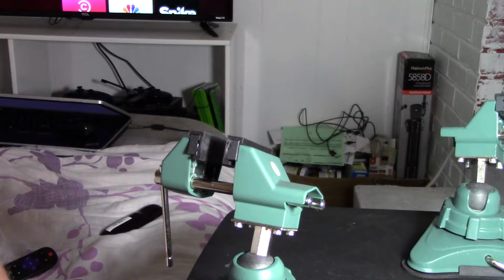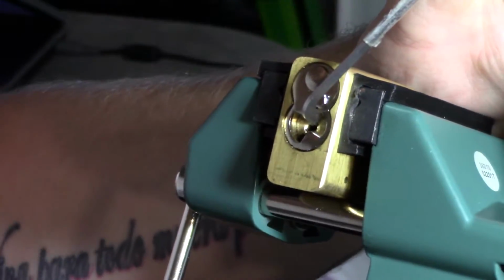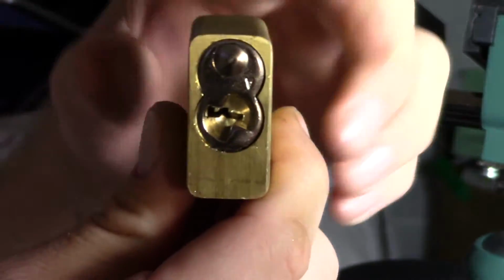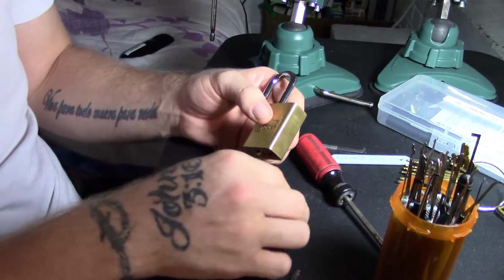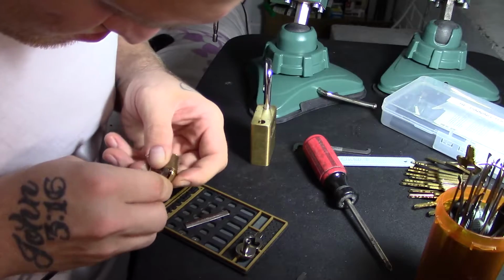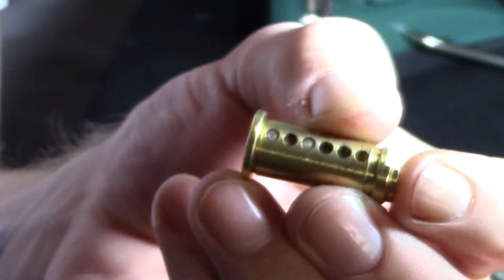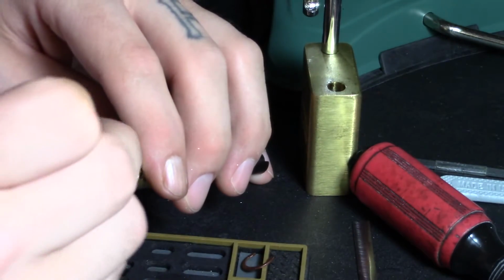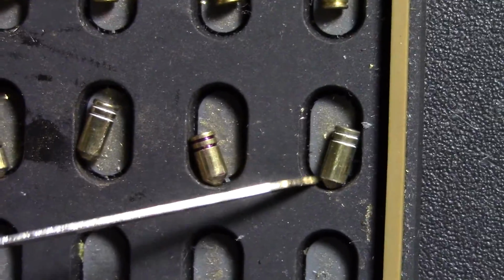(041) American 5530 Padlock Picked/Gutted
FINALLLLY GOT MY NEW CANON HOPEFULLY THE PICTURE IS MUCH MORE CLEAR!!

Next give away starts @ 60 subs (this is going to be a four person give away of a really good knock off of the american 1100 series. I have four brand new first watch locks 6 pin, serrated key pins, spool top pins, never opened and they use the same keyway as the 1100. They pick identical to the 1100.)

If you have any locks you would like to send me for me to pick send an email.

My ebay practice locks.

First off thank you for all the ongoing support. More give aways coming. I will start giving away the first watch padlock (american 1100 clone) Brand new away to four different people starting @ 60 subs

In this video I pick and gut an american 5530 series padlock. As usual there is nothing special with this lock. It is the same size and shape as the 1100 and the 5100 but like both made of a different material, in this case its solid brass. It uses the common APTC12 5 pin cylinder like most common american locks. As always I do not recommend picking these locks until you have a fairly good understanding of security pins and their feed back and have picked a few different lock brands containing them.